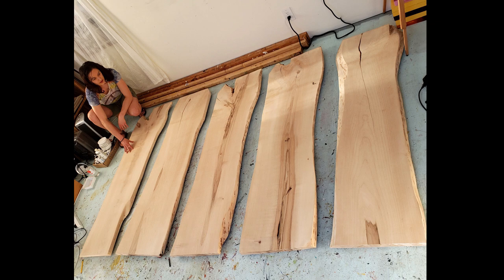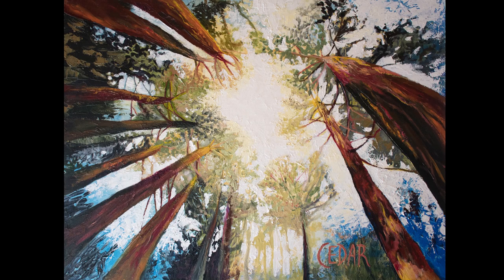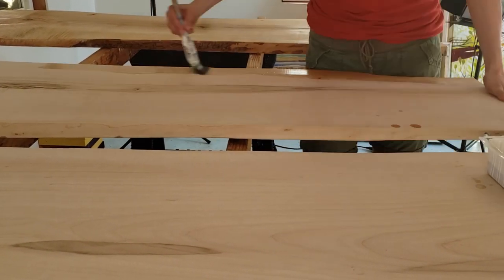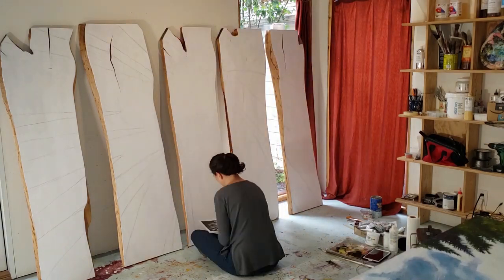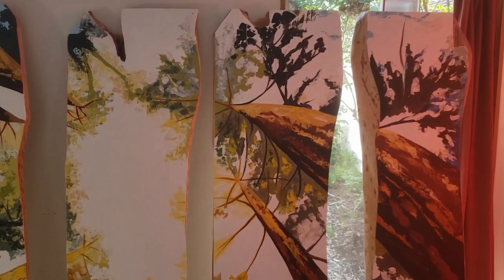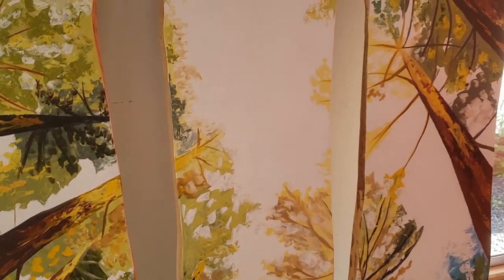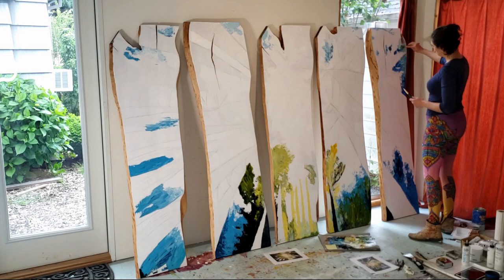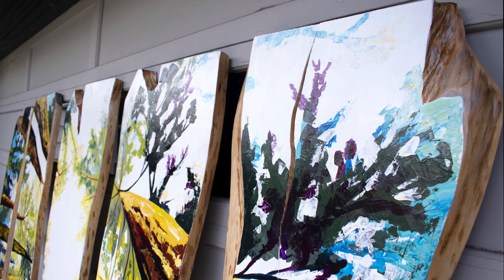Time Lapse Painting Demo: Cedar Lee "Windows to the Sun" Large Scale Acrylic on Live Edge Slabs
I was commissioned by a local architecture firm and Home Forward, Portland, Oregon’s housing authority, to create paintings on 14 live edge slabs to hang on all nine floors of the Williams Plaza building, a low-income housing project for senior citizens.

Here is the first and largest work of art finished for this project!
"Windows to the Sun."

Each live edge slab is about 5 feet tall, and with them all together in a row, the finished piece is about 9-10 feet across.